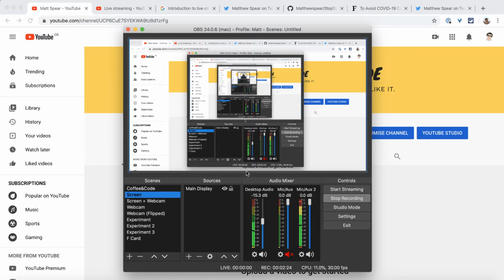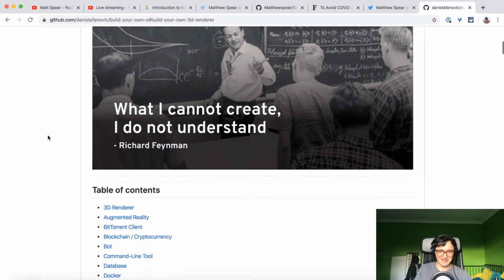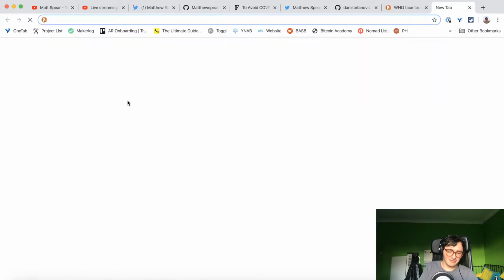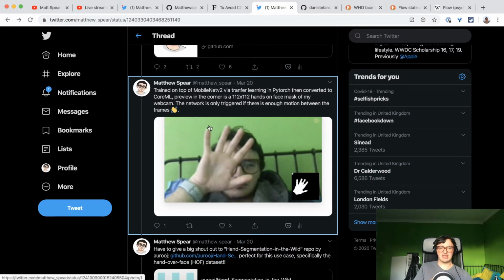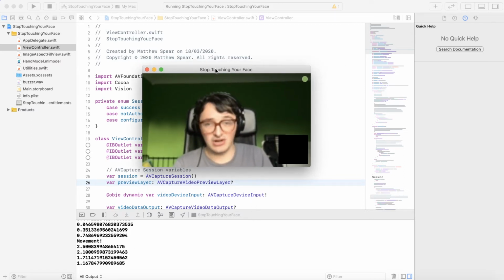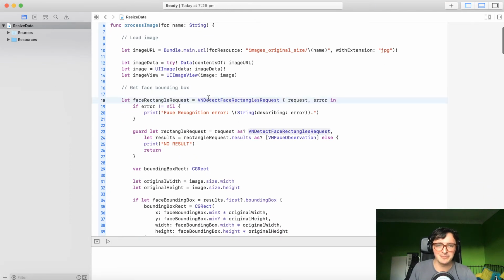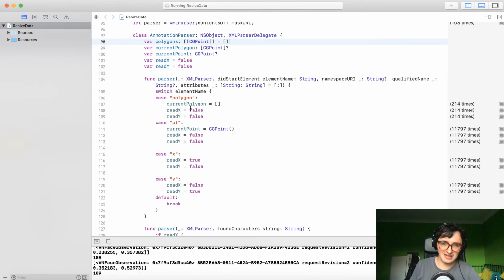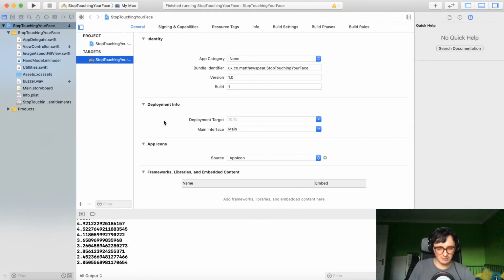Setting up Livestreaming and Project Intro | Coffee & Code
Stream from April 5th 2020

My first video, chatting through what I hope to get out of my channel and an introduction to my StopTouchingYourFace project.